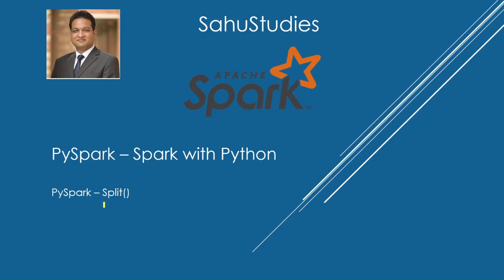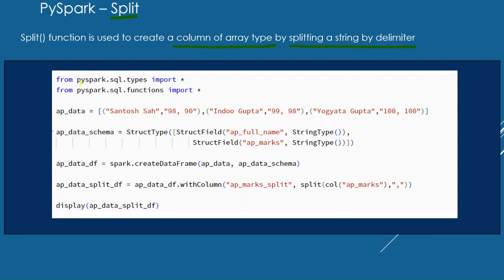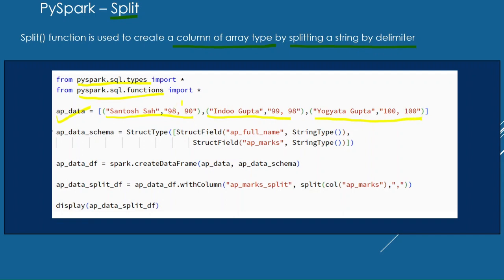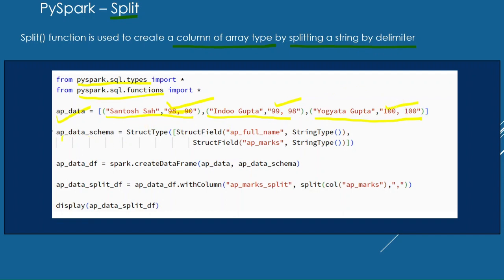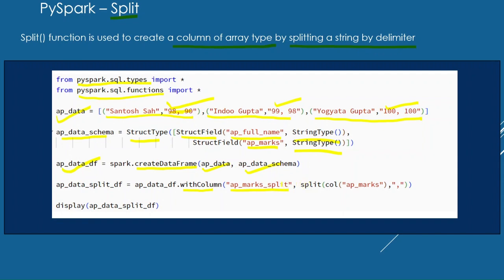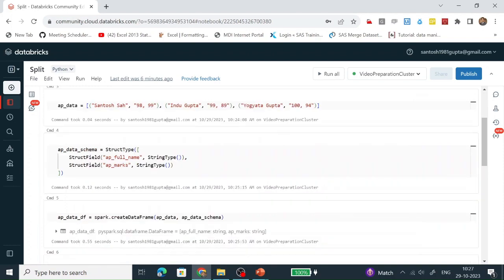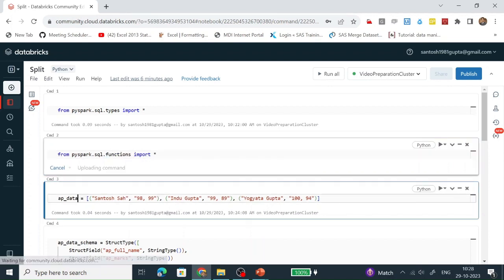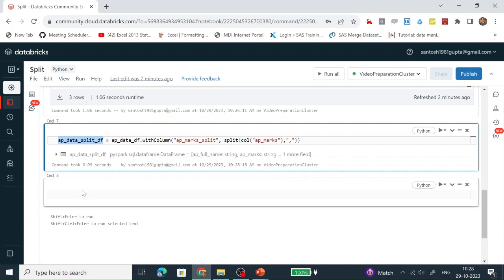PySpark Tutorial 15 | Split Function In PySpark | Spark Tutorial | Data Engineering | Data Analytics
In this video, I have discussed about Split function  in PySpark.

queries solved:

How to split the column with positions in PySpark dataframe ?
How to split a column with comma separated values in PySpark ?